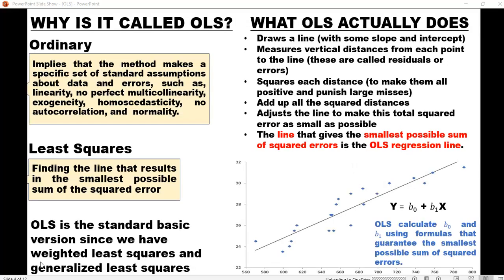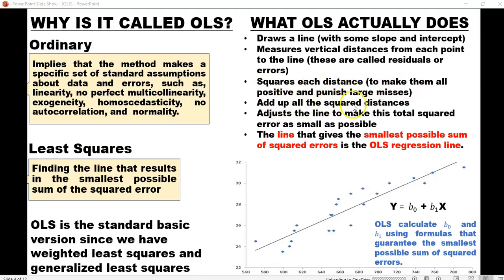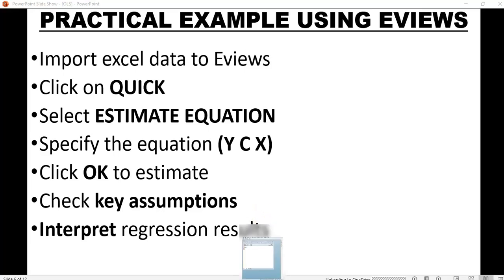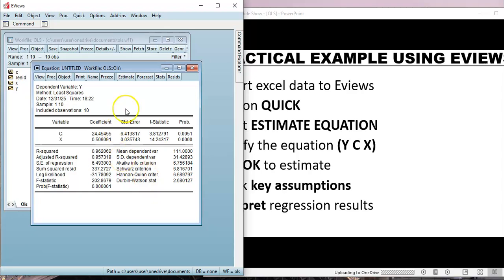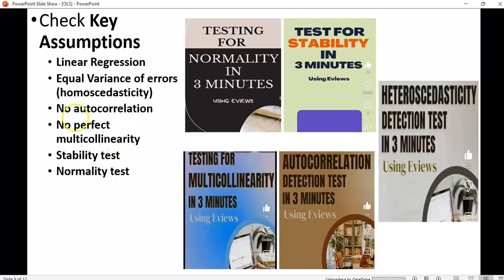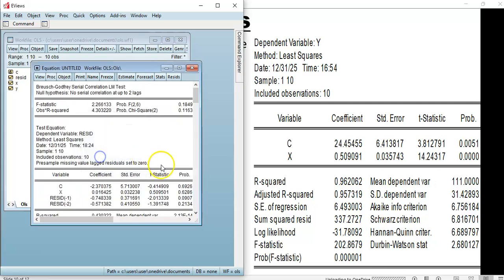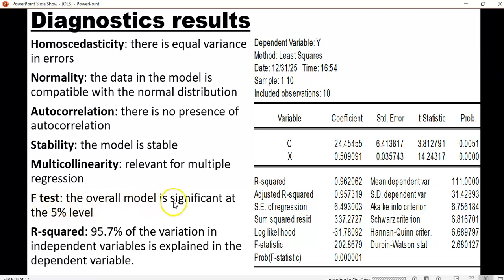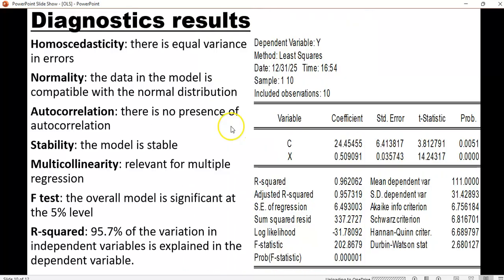The Ordinary Least Squares (OLS) using Eviews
The OLS video teaches beginners to know how to estimate a simple linear regression using Eviews.